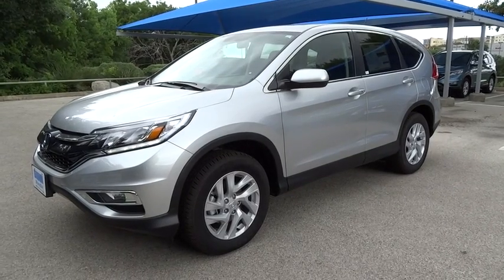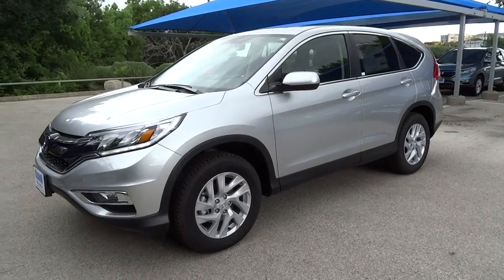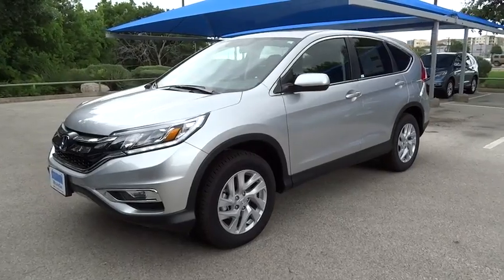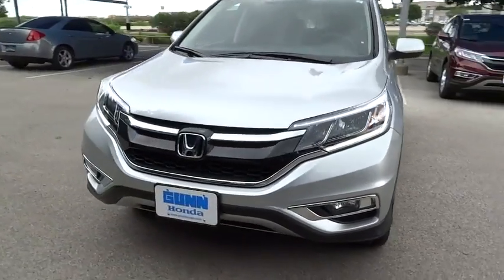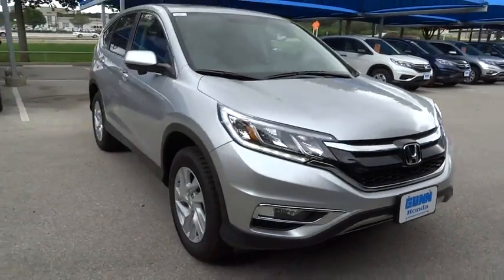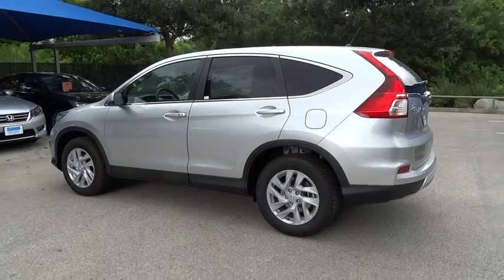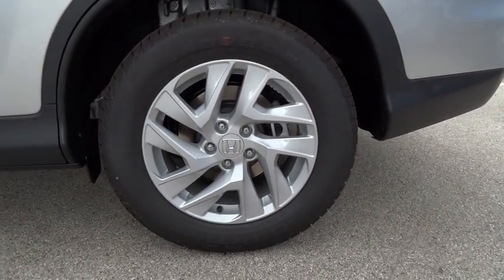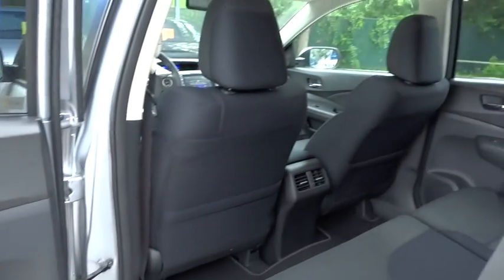2015 Honda CR-V San Antonio, Austin, Houston, Boerne, Dallas, TX H152051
2015 Honda CR-V

Gunn Honda
14610 IH-10 W

New Arrival... Safety equipment includes: ABS, Traction control, Curtain airbags, Passenger Airbag, Front fog/driving lights...Other features include: Bluetooth, Power locks, Power windows, Sunroof, Heated seats...